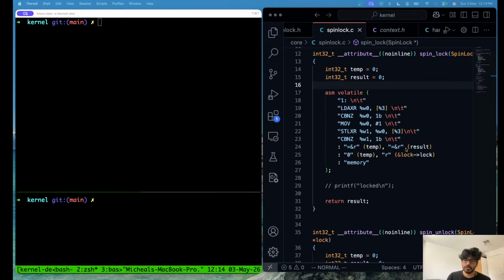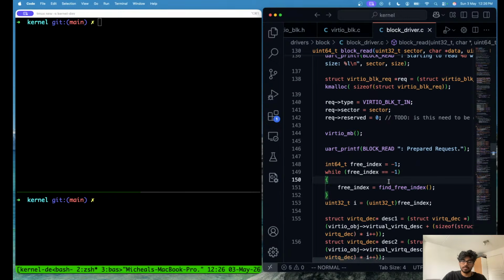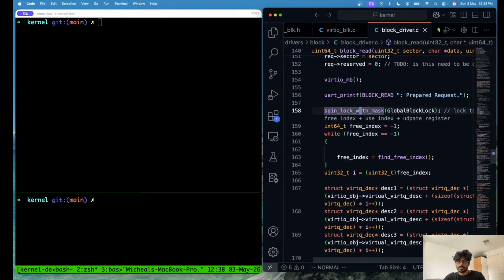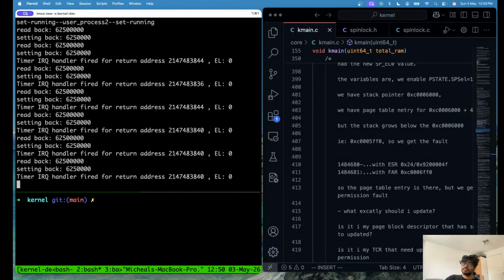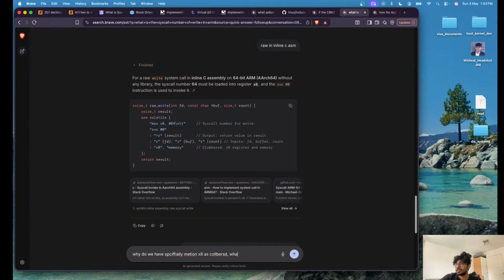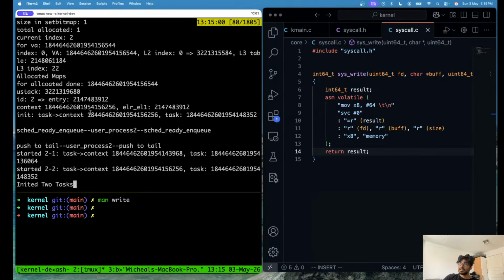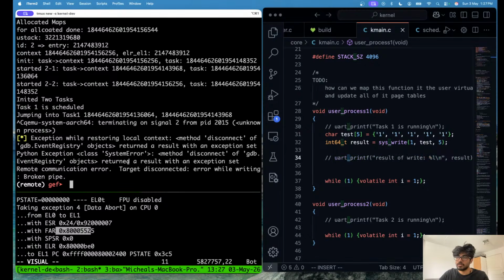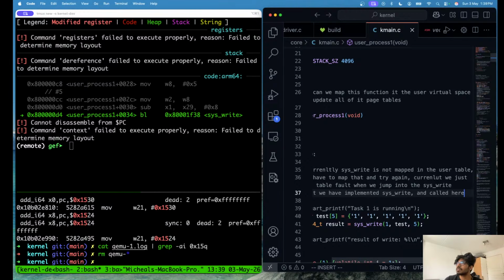Kernel Development | C | Day-23